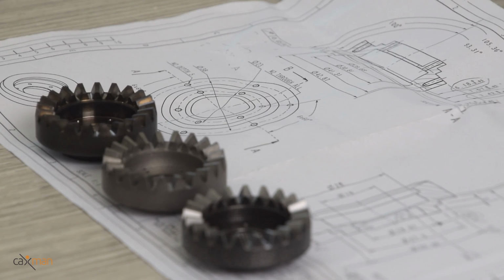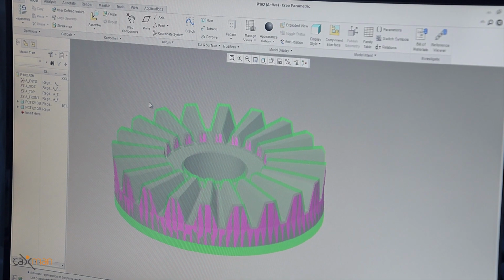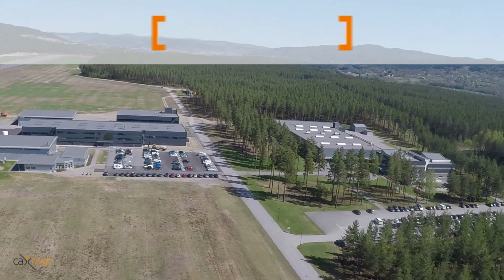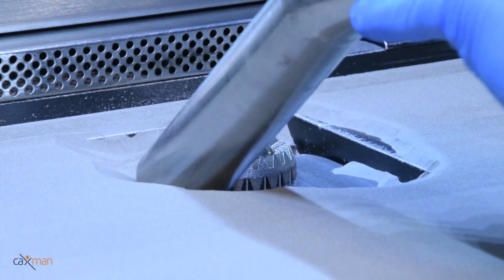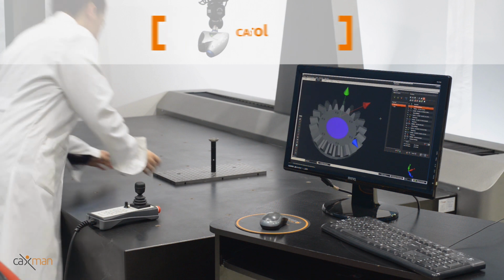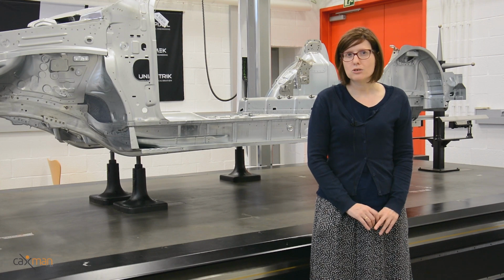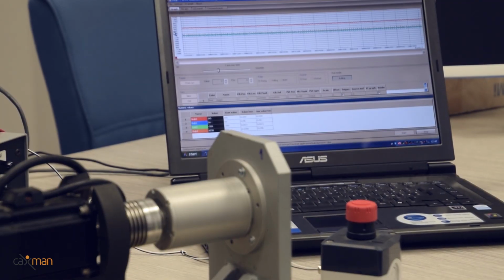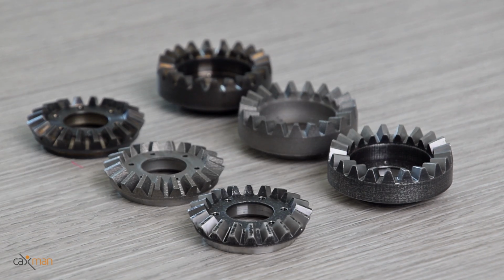CAxMan NuGear Use-Case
The objectives of Computer Aided Technologies for Additive Manufacturing (CAxMan) are to establish Cloud based Toolboxes, Workflows and a One Stop-Shop for CAx-technologies supporting the design, simulation and process planning for Additive Manufacturing. The NuGear Use-case focused on optimization of a 3D printed gearbox and it's support structure, with reduced material usage, obtaining the physical characteristics. CAxMan has received funding from the European Union’s Horizon 2020 research and innovation programme under grant agreement No 680448